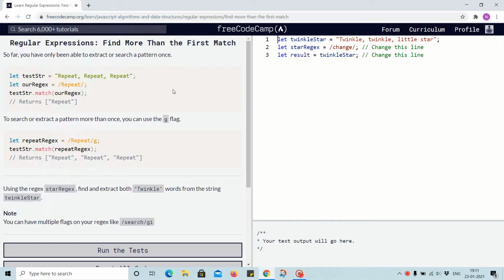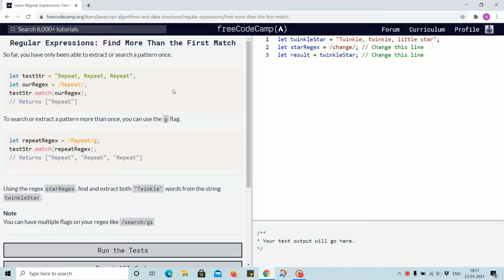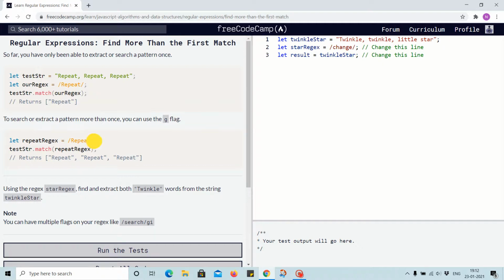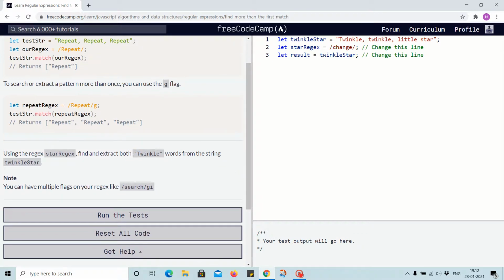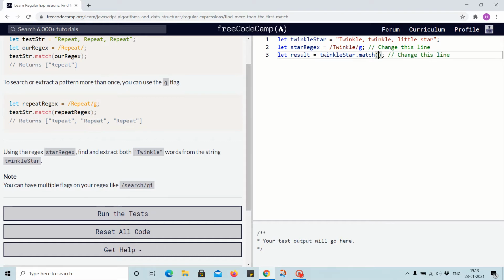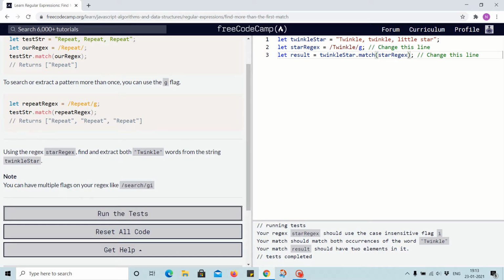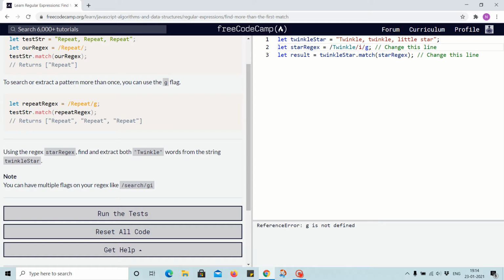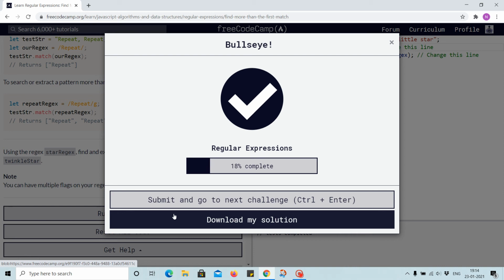Tutorial 6 - find more than first match - freecodecamp